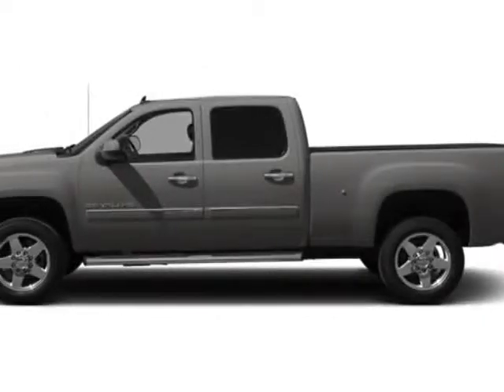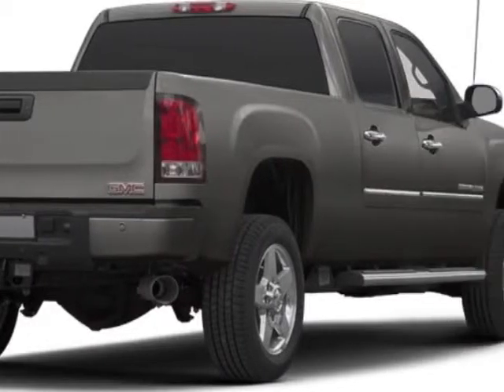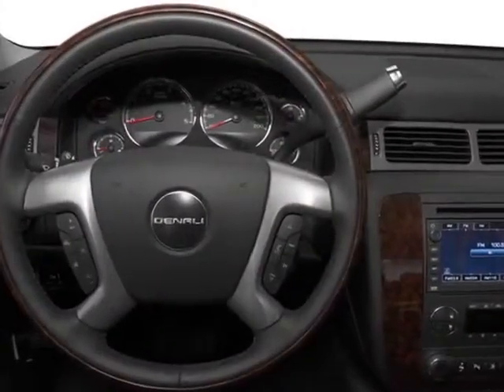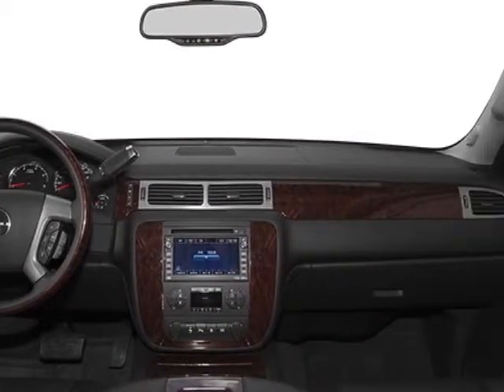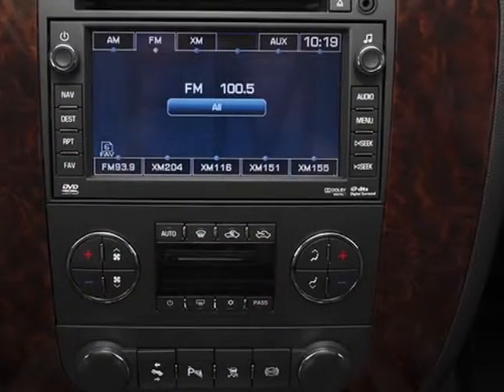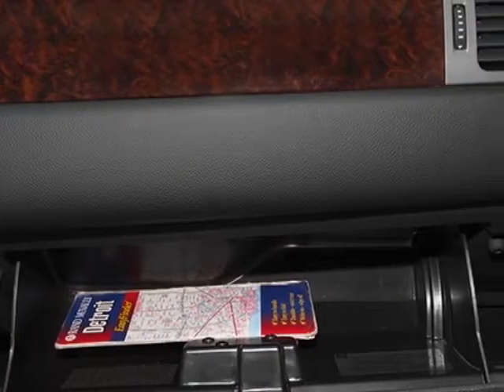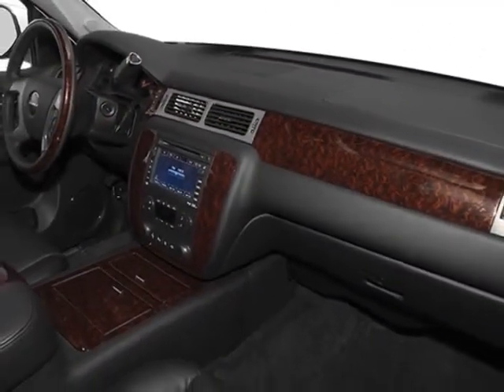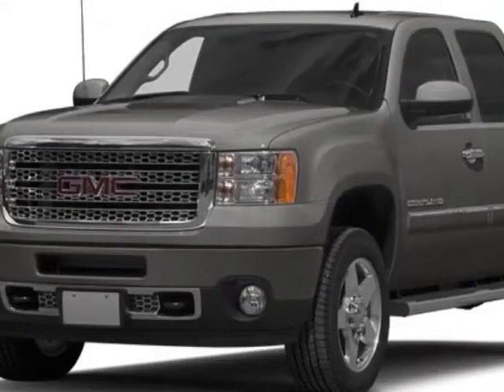2014 GMC Sierra 2500HD 4WD Crew Cab 153.7" Denali Truck - Columbia, SC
Jim Hudson Buick GMC Cadillac, Columbia, SC - Leather, Duramax Diesel, Nav, Sunroof, 20s, 6" Chrome Steps, Heated/Cooled Seats